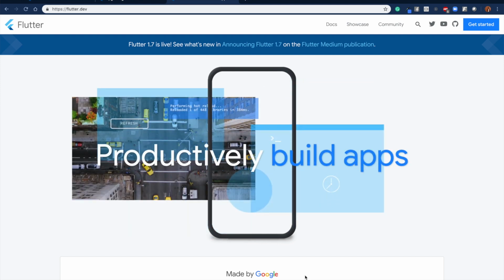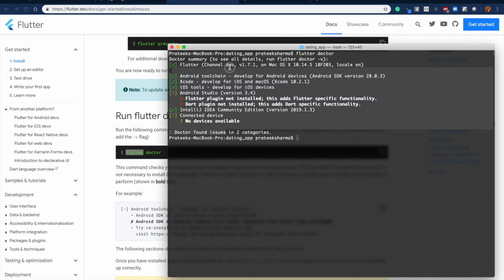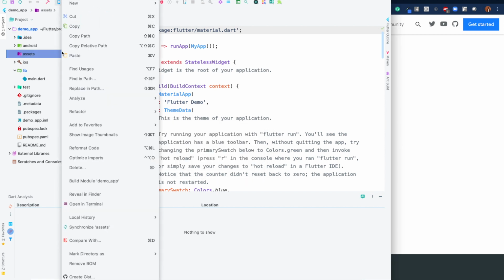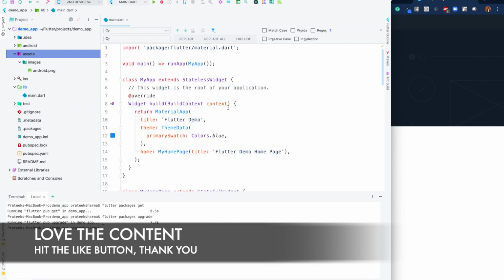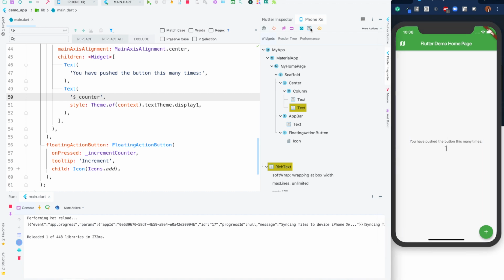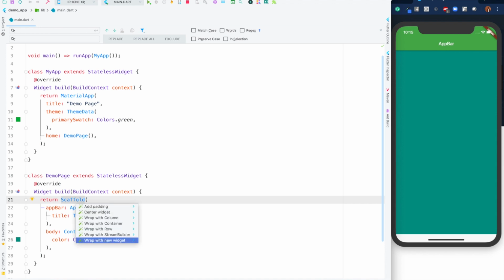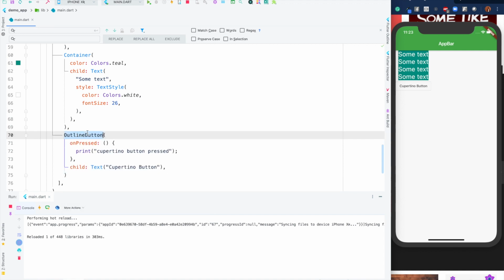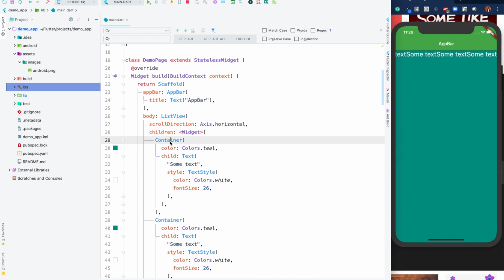Flutter - How to Get Started | Part 1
Get started with Flutter Setup and Basic Information on Hello World of Flutter. Get to know the most commonly used Widget to get started..

Support!!